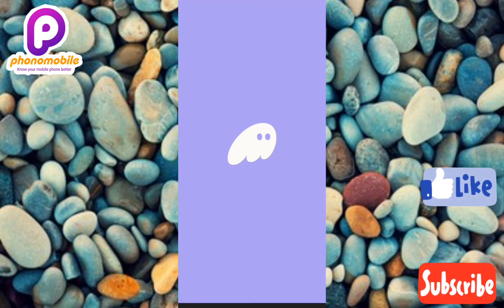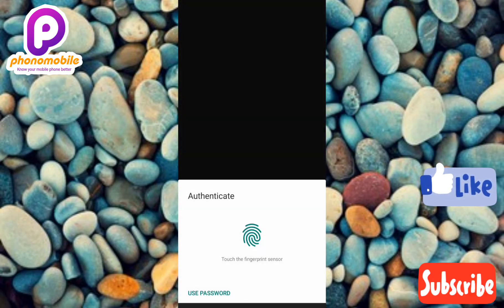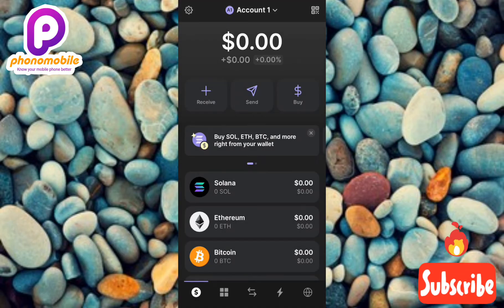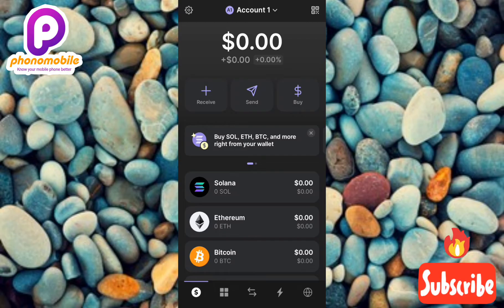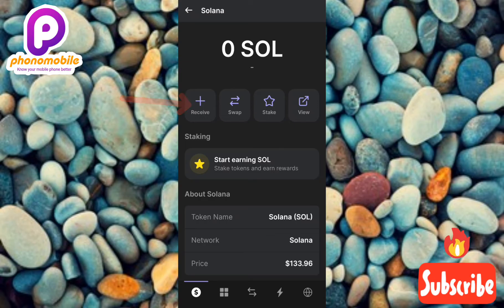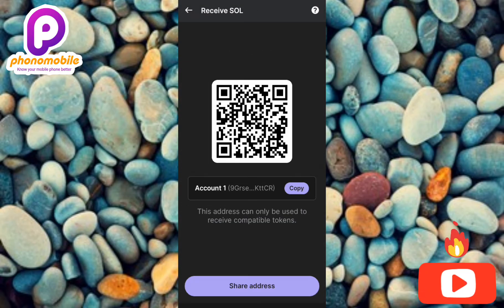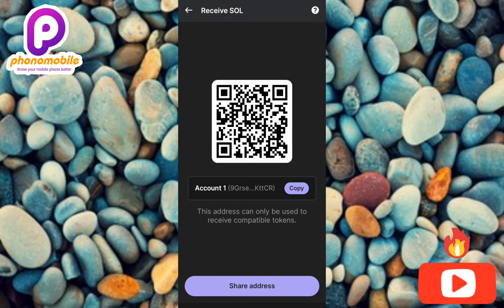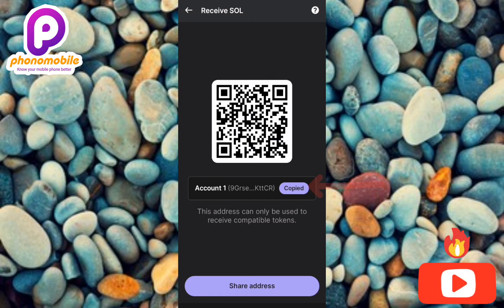How to Find and Copy Your Solana address (SOL) on Phantom Wallet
Welcome to this tutorial on how to find and copy your Solana address on Phantom wallet! Phantom is a popular digital wallet that allows users to store, send, and receive various cryptocurrencies, including Solana (SOL). Your Solana address is a unique string of characters that serves as your identity on the Solana network, and it's essential to know how to access and copy it for various purposes, such as receiving SOL tokens or interacting with decentralized applications (dApps) on the Solana ecosystem.

In this guide, we will walk you through the step-by-step process of finding and copying your Solana address on Phantom wallet. This process is straightforward and can be completed in a few minutes. By the end of this tutorial, you'll be able to easily access and share your Solana address with confidence.

Step-by-Step Instructions:

1. Open Phantom wallet on your device (desktop or mobile).
2. Click on the "Receive" tab.
3. Select "Solana" from the list of available assets.
4. Your Solana address will be displayed on the screen.
5. Click on the "Copy" button next to the address.
6. Your Solana address is now copied to your device's clipboard.

Conclusion:

And that's it! You have successfully found and copied your Solana address on Phantom wallet. With this address, you can receive SOL tokens, interact with Solana-based dApps, and explore the vast ecosystem of decentralized applications built on the Solana network. Remember to keep your address safe and secure, as it's essential for maintaining the security of your digital assets.